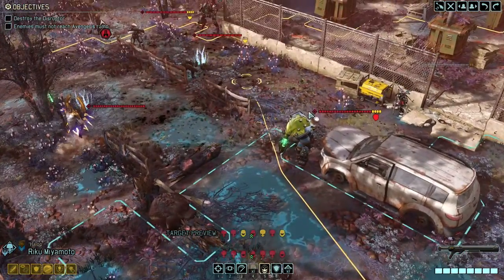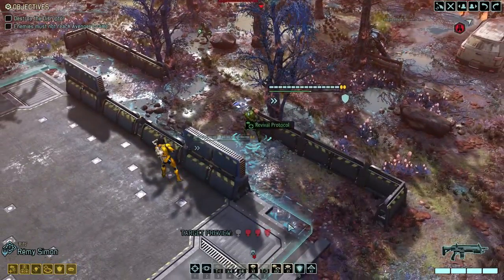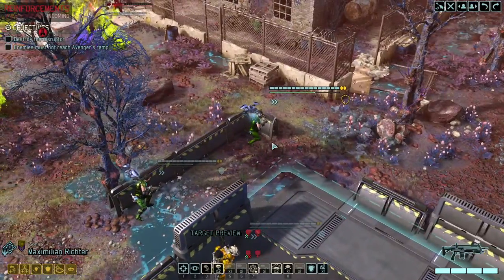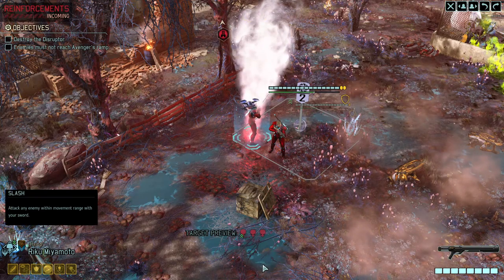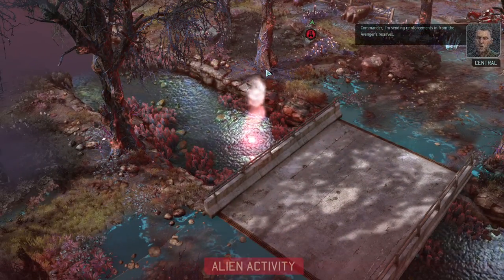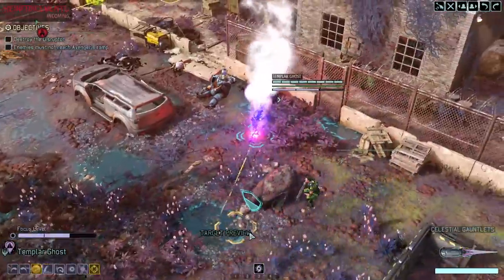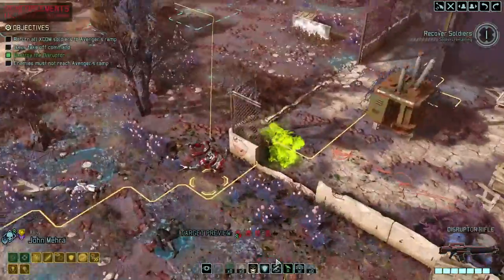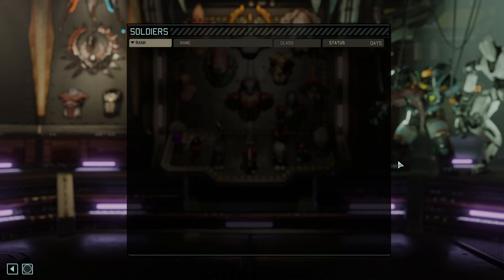(56) XCOM2 No Shot Challenge Legendary Ironman